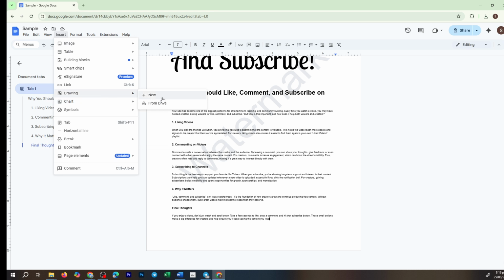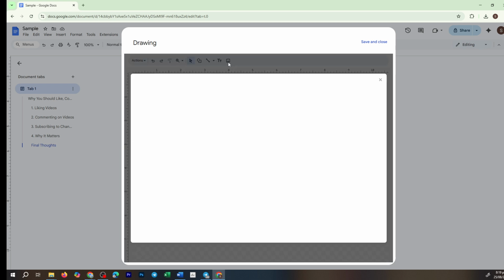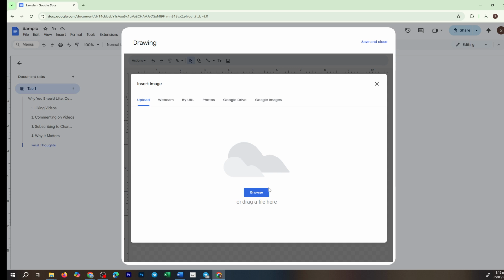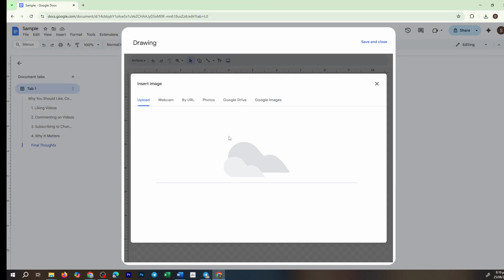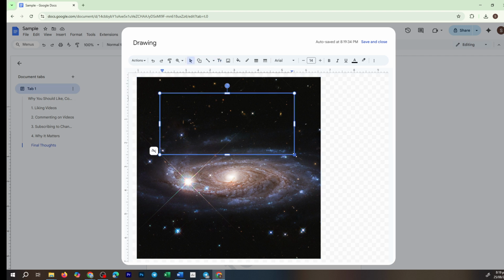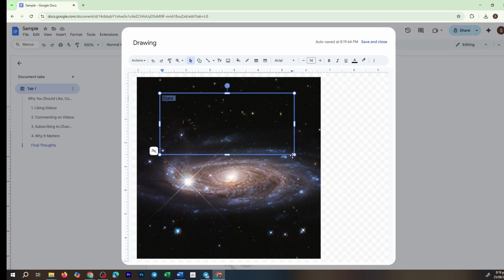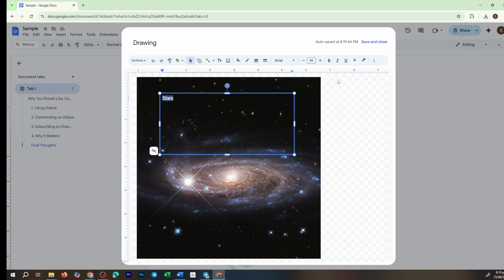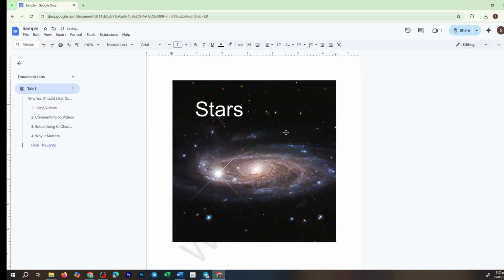How To Write In A Picture On Google Docs [2026 Guide]